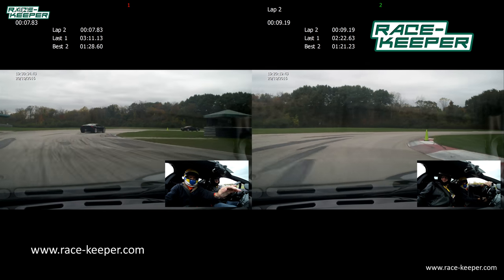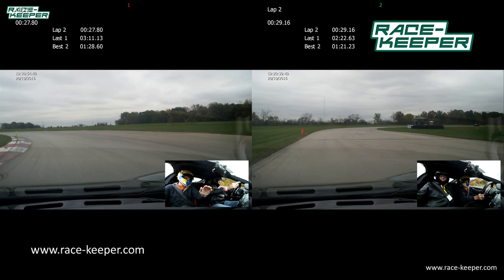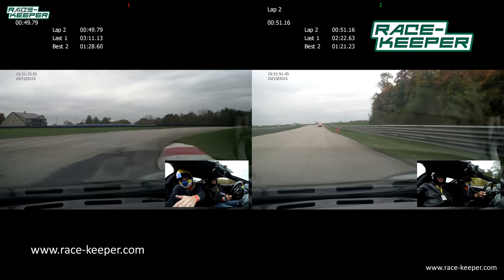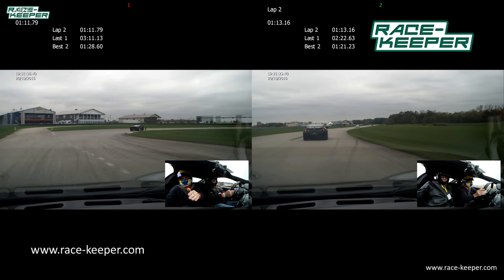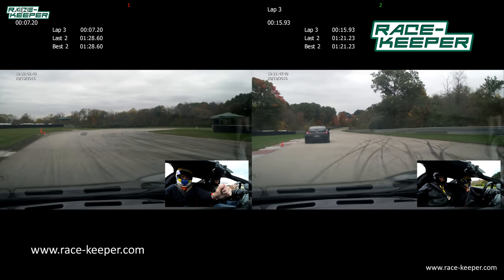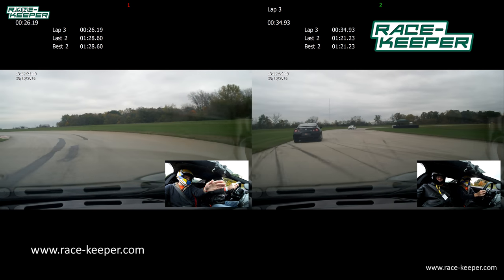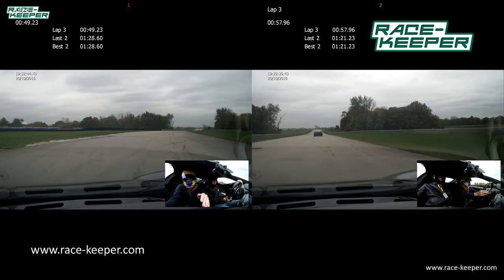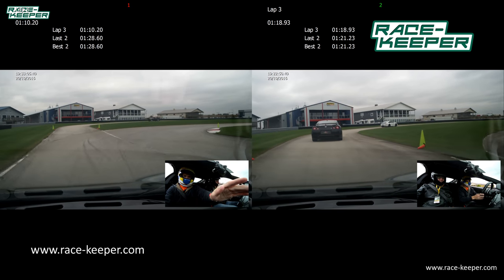side by side hidef 11327 20161020 172510